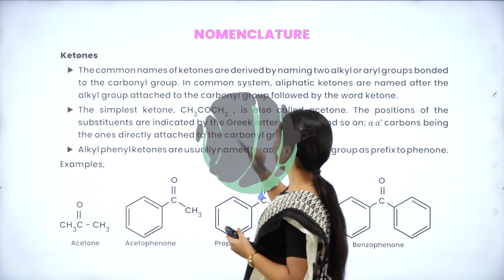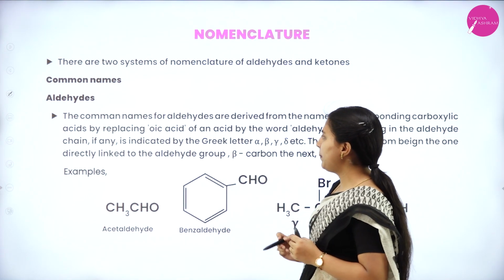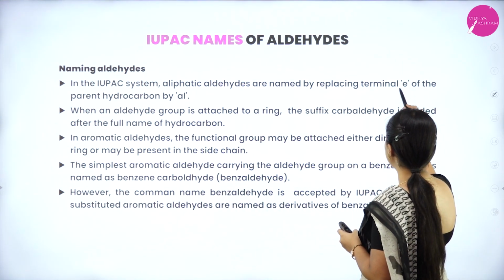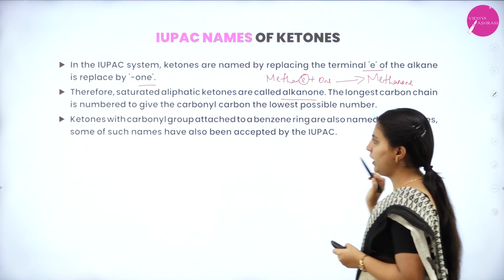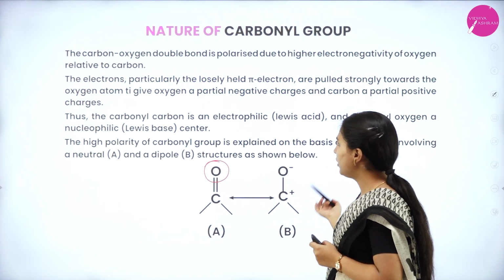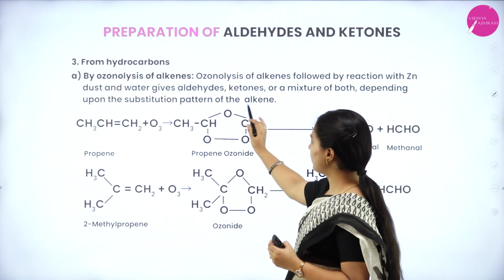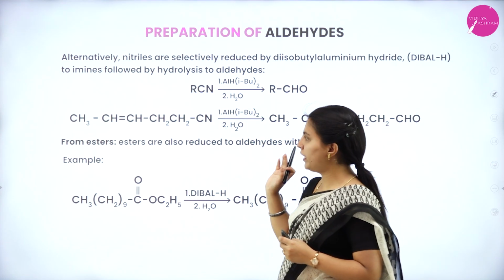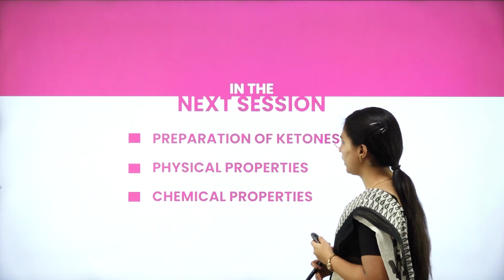DAY 21 | CHEMISTRY | II PUC | ALDEHYDES,KETONES AND CARBOXYLIC ACIDS | L1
Class : II PUC
Stream : SCIENCE
Subject : CHEMISTRY
Chapter Name : ALDEHYDES,KETONES AND CARBOXYLIC ACIDS
Lecture :  1